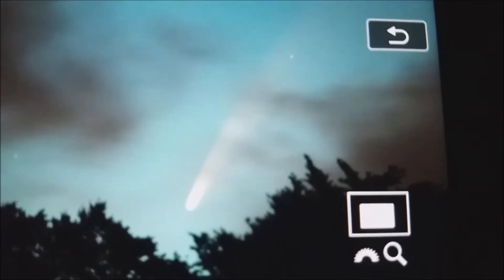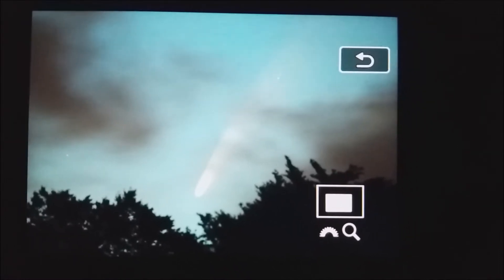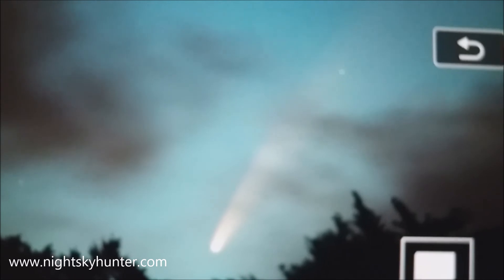Naked Eye Comet C/2020 F3 NEOWISE - Back of Camera View from Cookstown!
July 9th/10th, comet neowise video using my phone to show back of camera taken last night at 2am outside Cookstown, amazing comet!